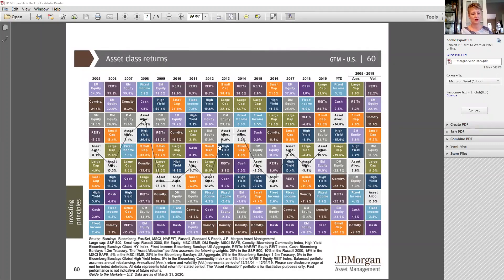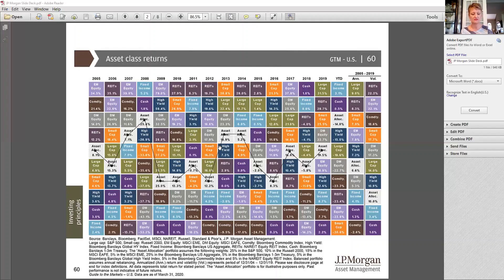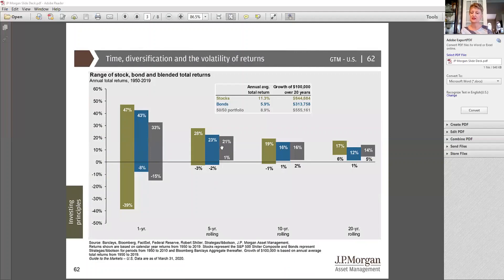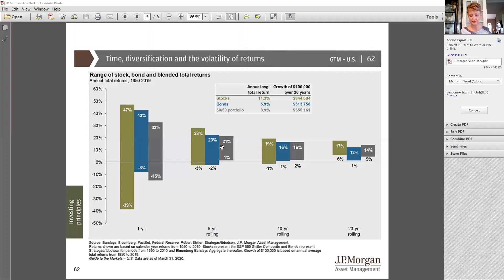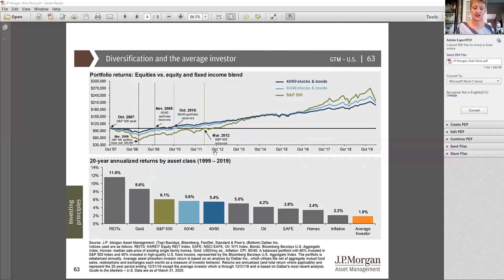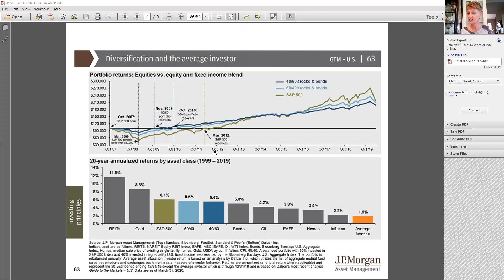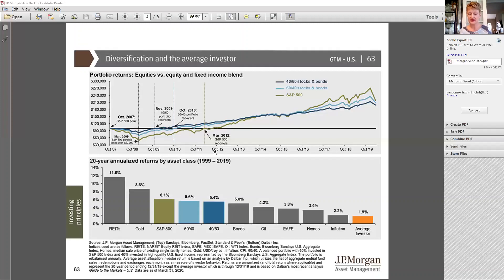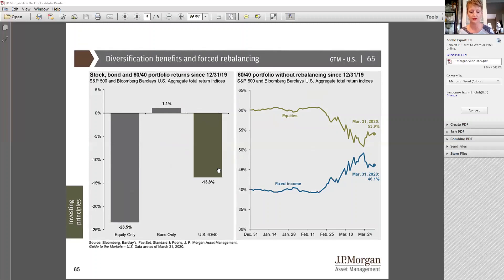Tammy Market April 2020